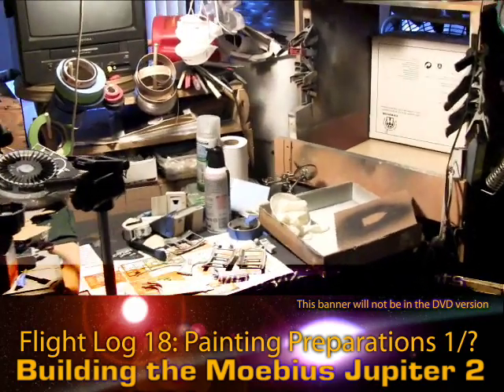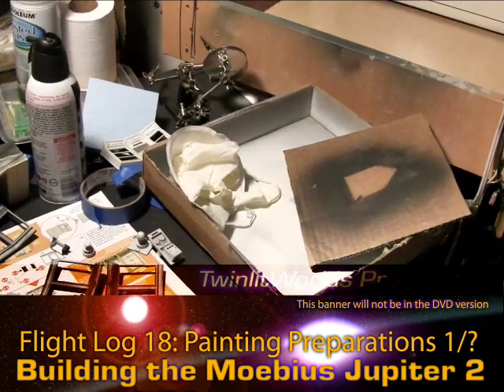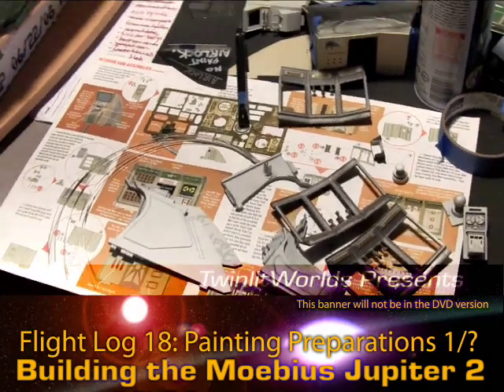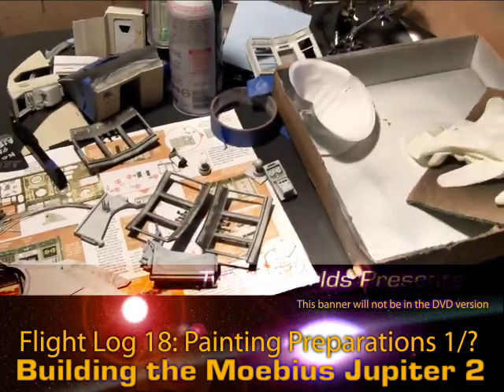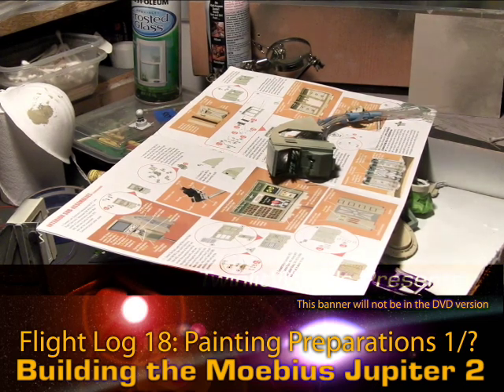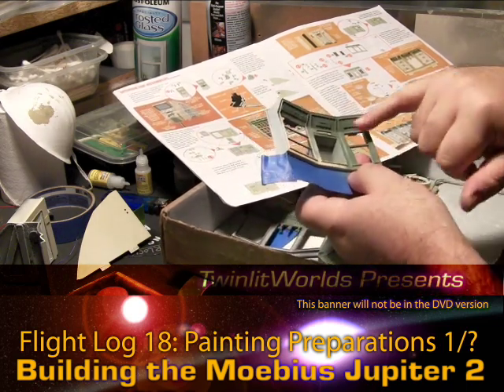Project Jupiter: Flight Log18 Painting Prep 1/2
We are at the tipping point where several disciplines intersect and sub-assemblies are a step away from joining to create the model itself!

In this set, we look at painting and prep work.  A second-rate paint job can turn gold into lead when it comes to your final result, ruining dozens of hours of work (or more!) in moments.